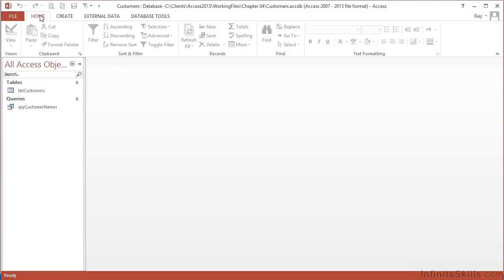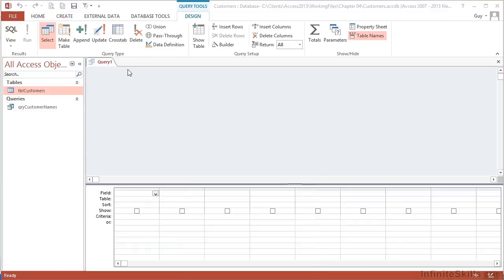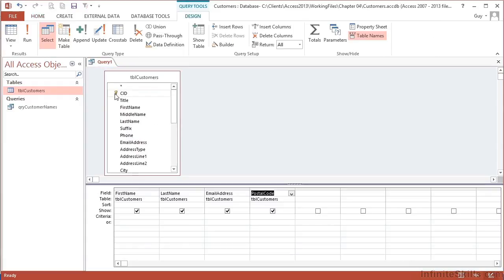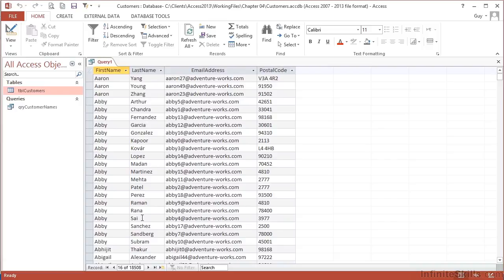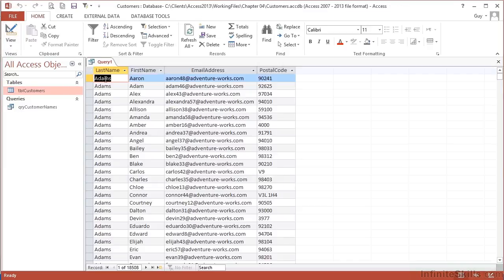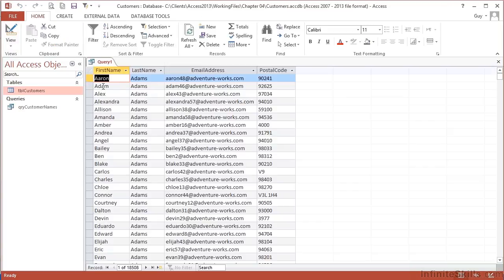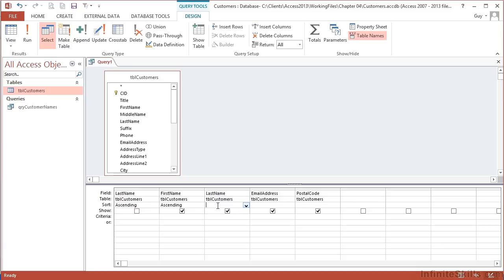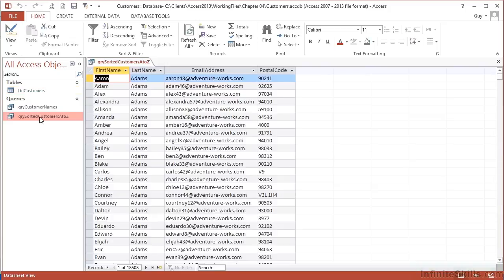0403 2 access - Chapter 4 part 3